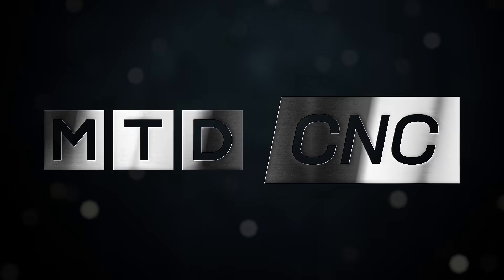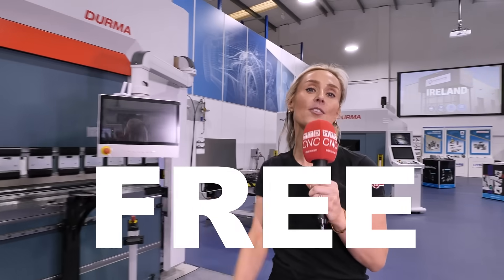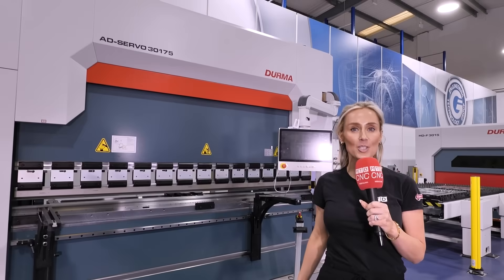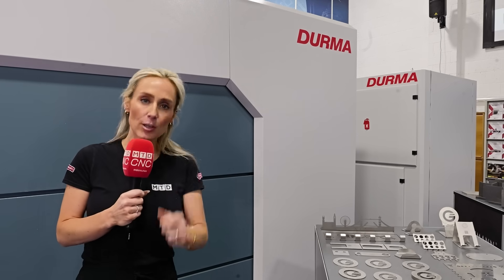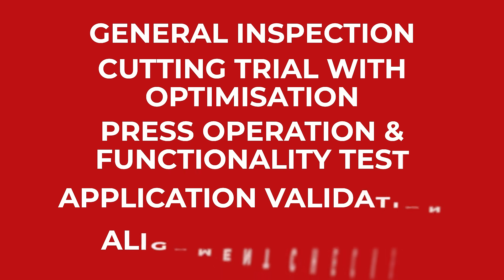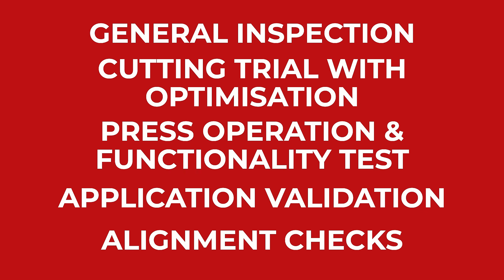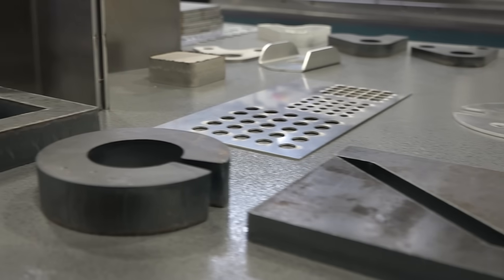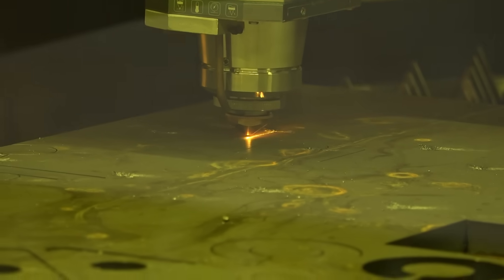Unlock peak machine performance with a free service check!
Durma users – this one’s for you.

Want to keep your machine running at peak performance? Take advantage of a FREE health advisory check from Engineering Technology Group (ETG).
An approved factory-trained engineer will inspect, test, and optimise your machine — no cost, no catch.